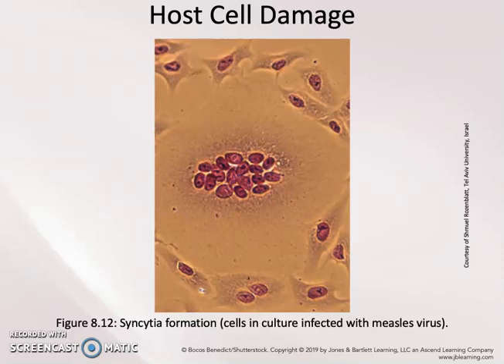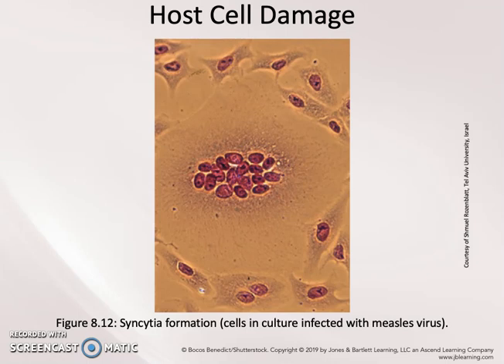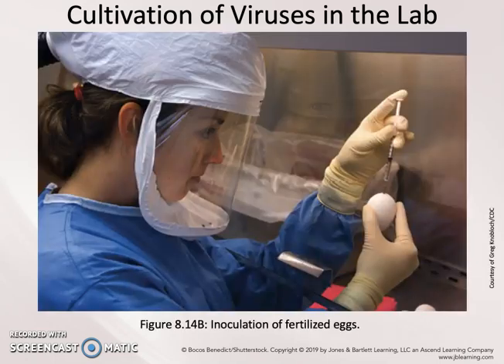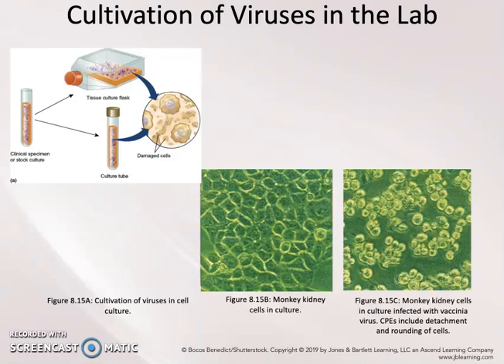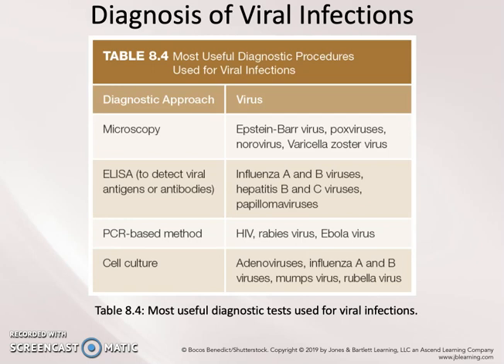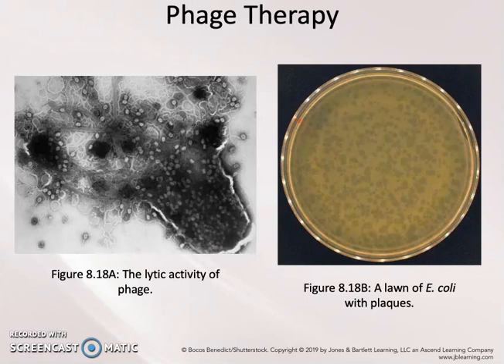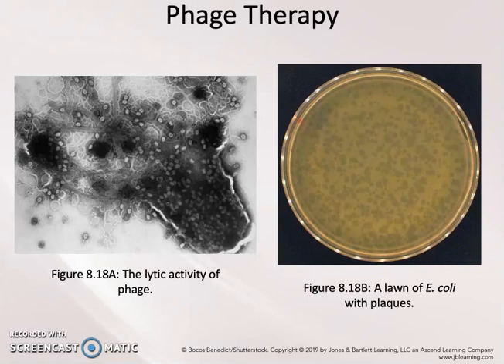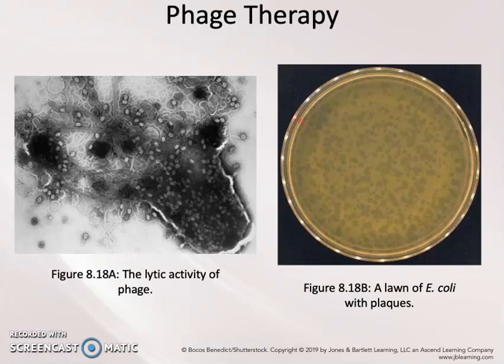Chapter Eight 3 of 3